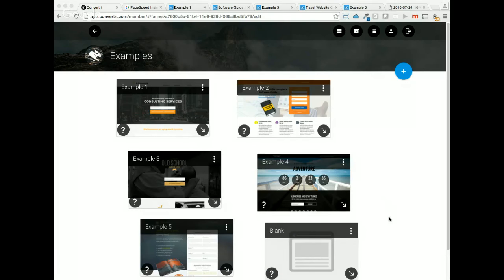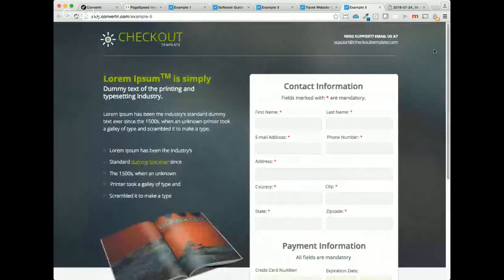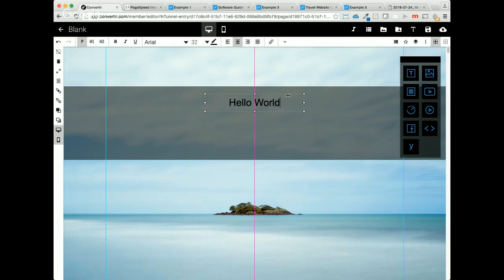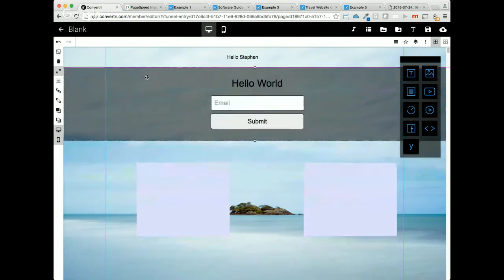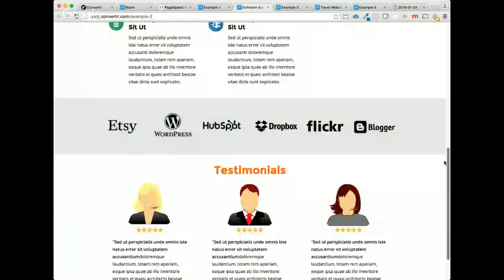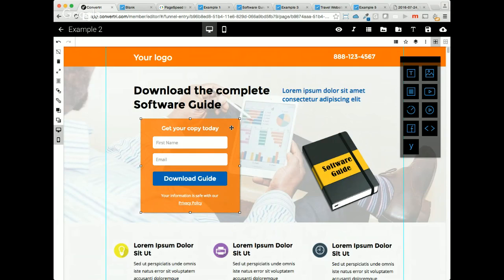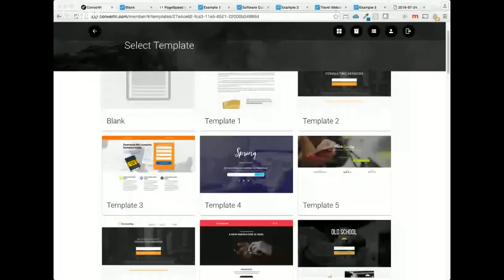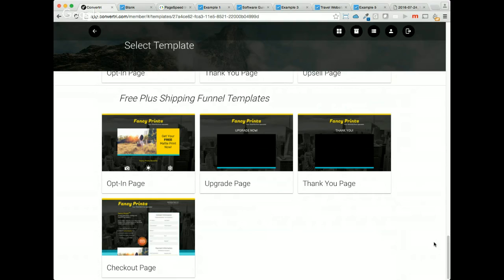Andy Fletcher and Stephen Gilbert talk about Convertri... Interview & Demo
Andy Fletcher and Stephen Gilbert talk about Convertri... a Revolutionary new funnel / page builder. See it in action in this Convertri review, interview and demo.